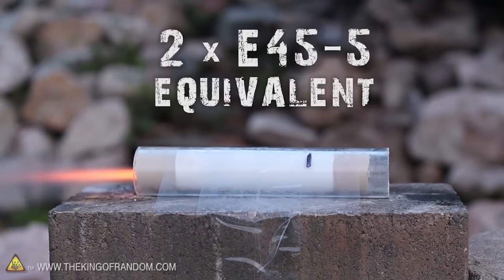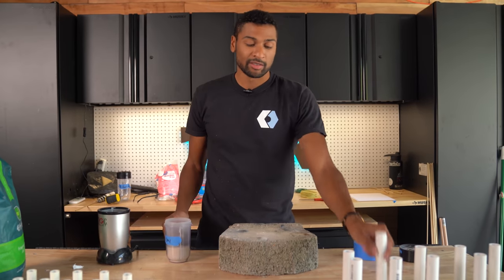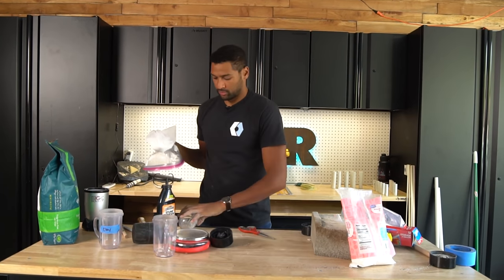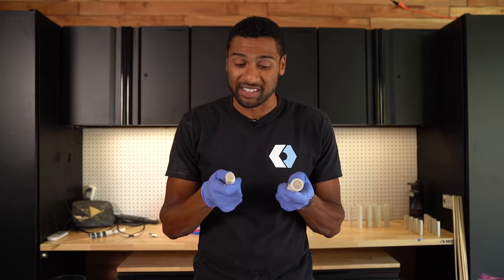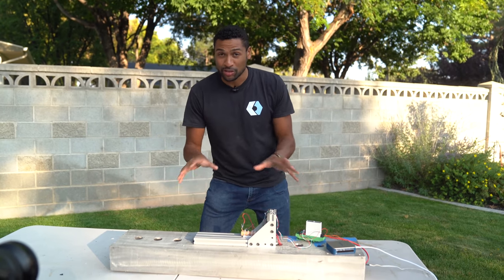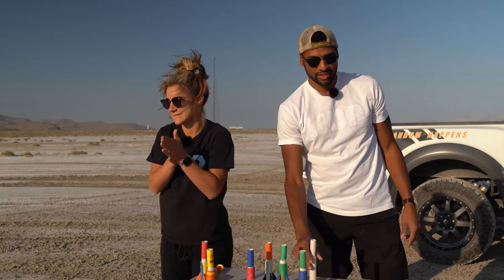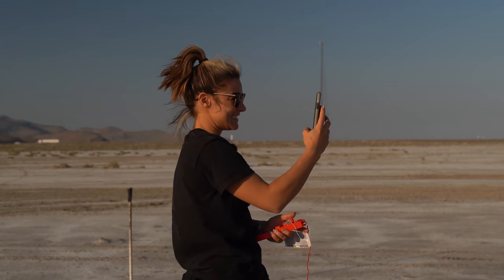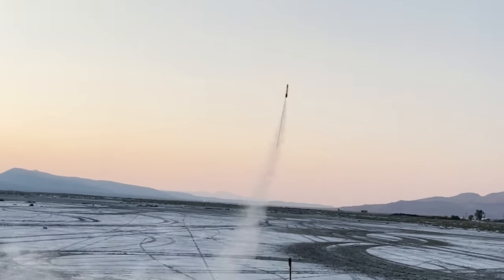Turning Powdered Sugar into This (Easy DIY)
Today Kennen is taking a TKOR classic, sugar rockets, and trying to upgrade it from a one stage rocket to a two stage rocket. And keeping in line with the spirit of the original project, these are cheap to make and we'll show you how to do it!

Send Us Some Mail:
TKOR
63 East 11400 S # 198